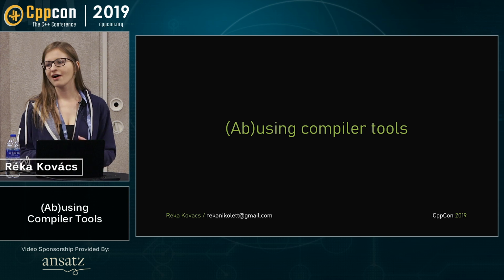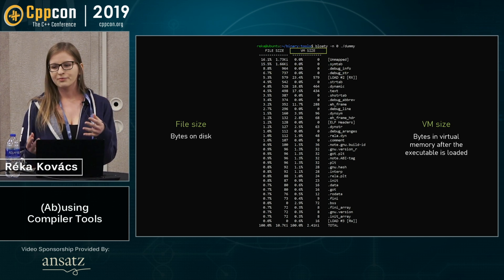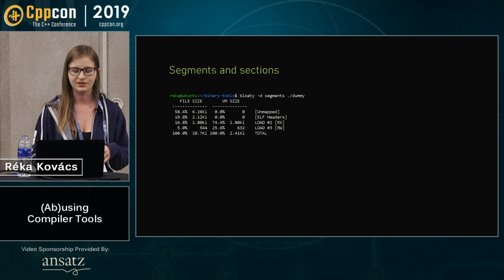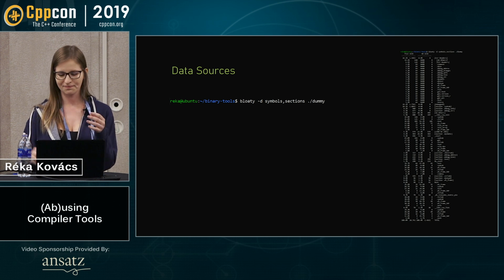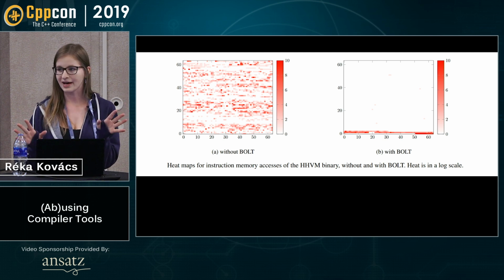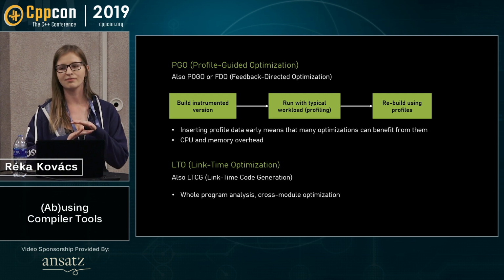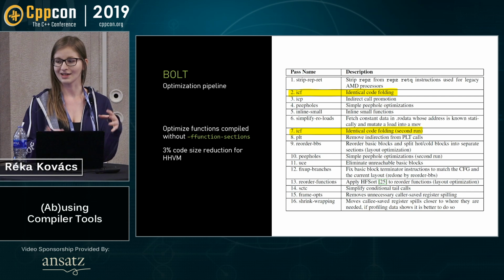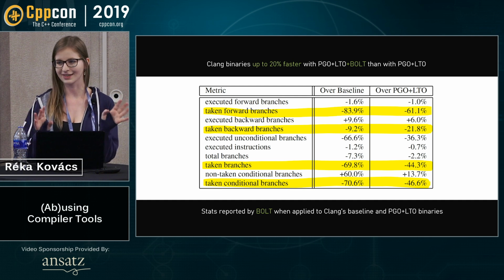(Ab)using Compiler Tools - Reka Kovacs - CppCon 2019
Many of you are already using a number of tools to aid your C++ development process: from static analyzers like clang-tidy in your IDEs, through dynamic analysis with sanitizers, to debugging with gdb and performance analysis with perf, tools like these help make your programs better, safer and faster.

In this talk I will introduce you to some of their lesser known friends that are somewhat connected to compilers and might prove useful for your daily work. Also, in the end, we’ll have some fun!
Reka Kovacs
PhD Student, Eotvos Lorand University